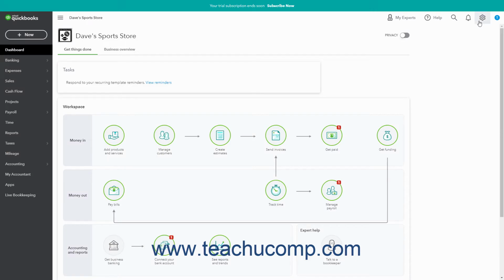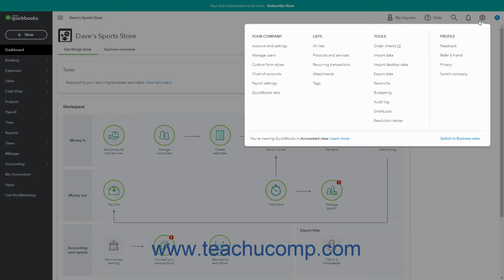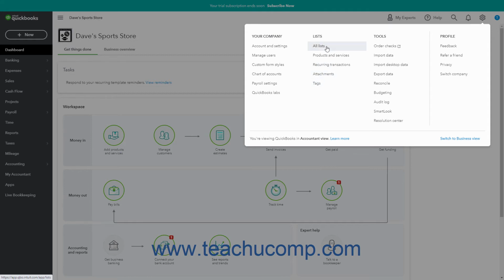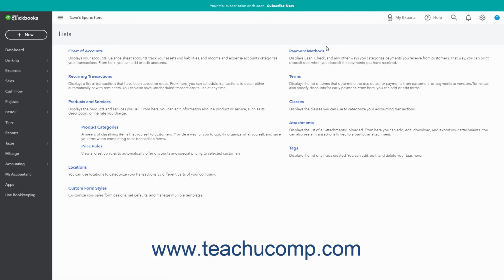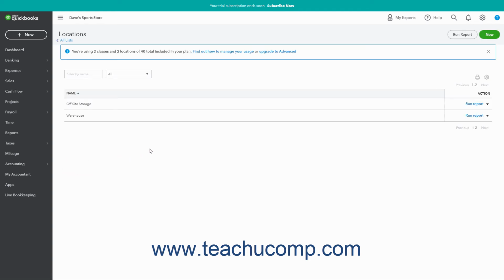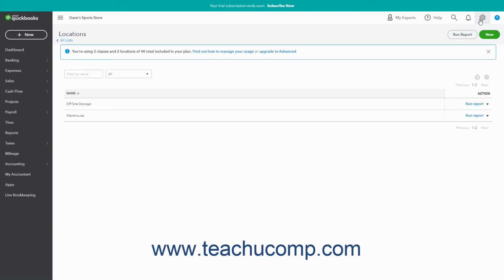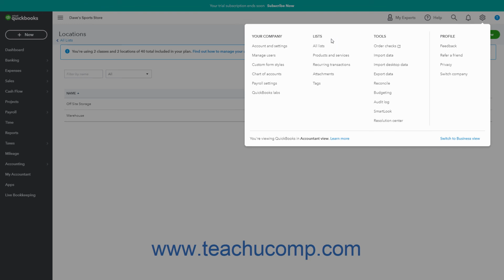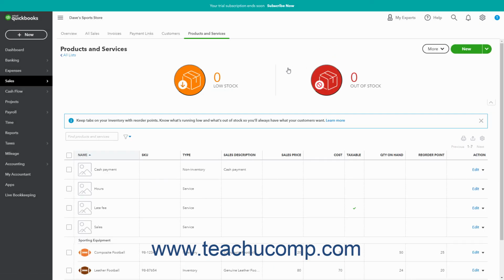QuickBooks Online Tutorial Using Lists and Pages Intuit Training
Learn about Using Lists and Pages in Intuit QuickBooks Online with the complete ad-free training course